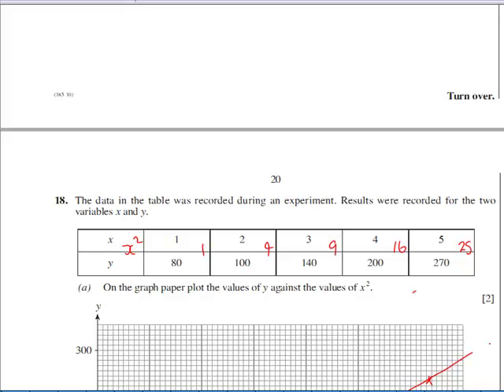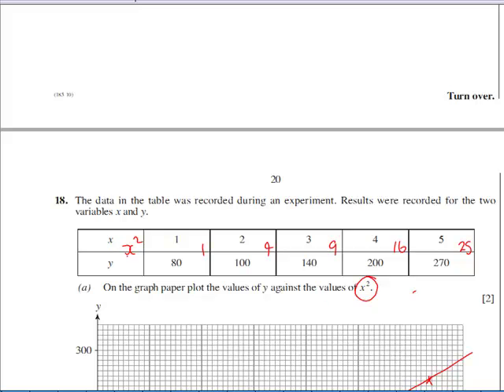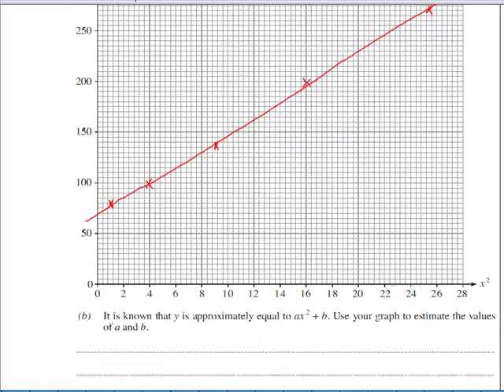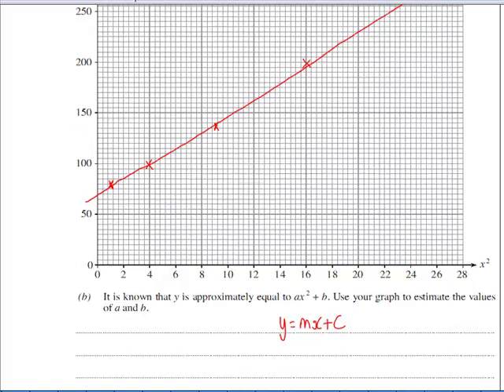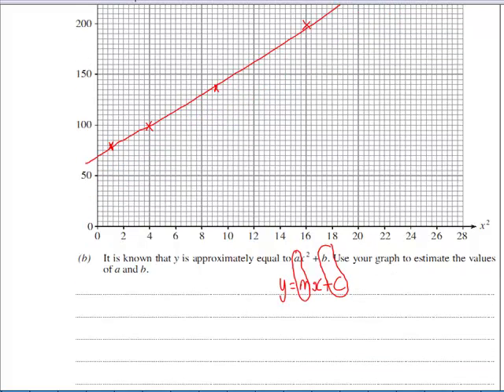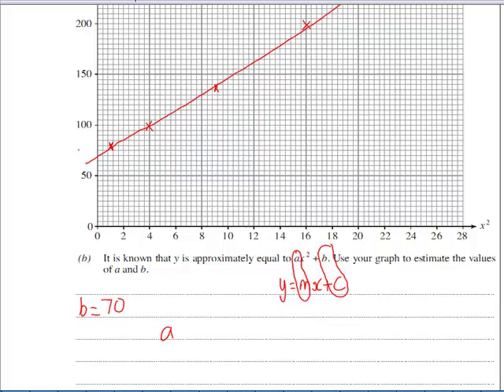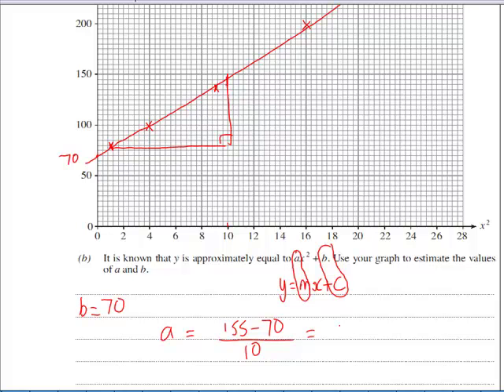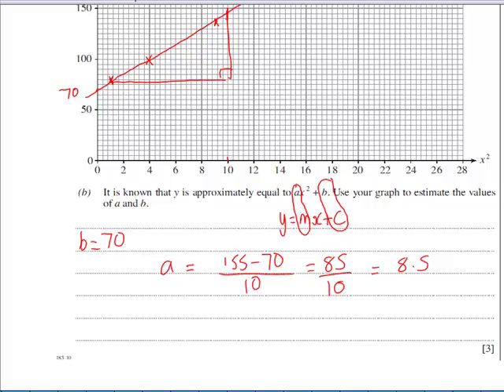WJEC Higher November 2009 Paper C Q18